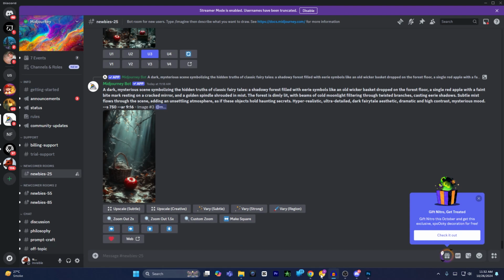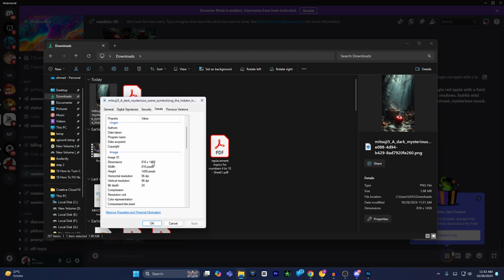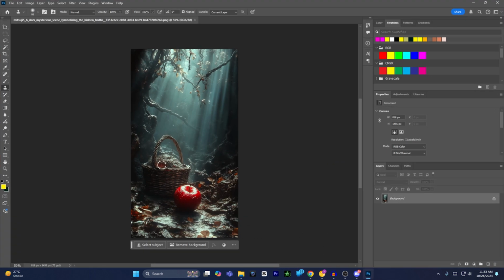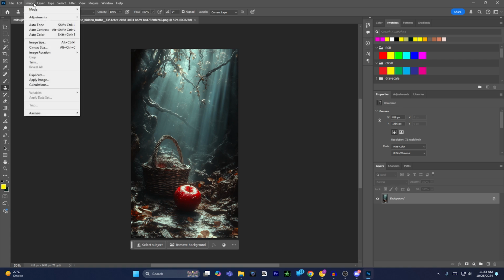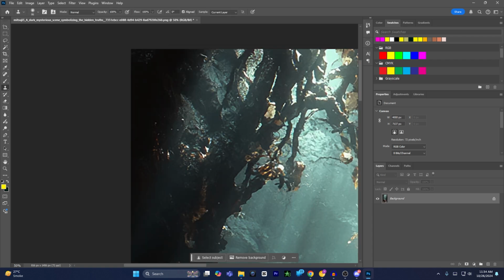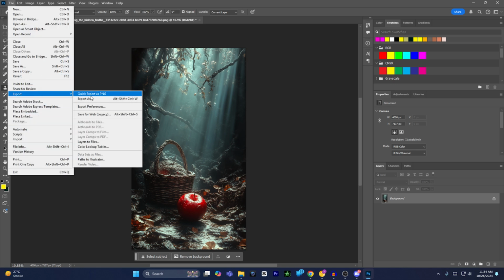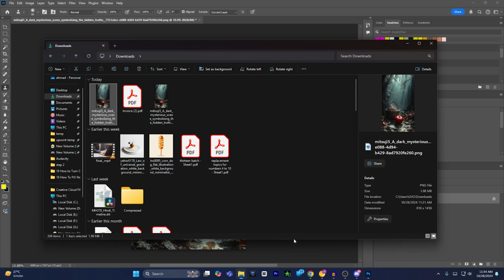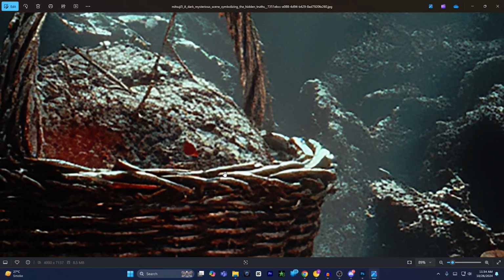🖼️ How To Save Midjourney Images In HIGH Quality | 2025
👉 In this tutorial, we show you how to save midjourney images in high quality 📸 Learn how to easily save images from midjourney and ensure they are saved in the best possible resolution. Let's get started! savemidjourneyimages highqualityimages photographytips 🌟